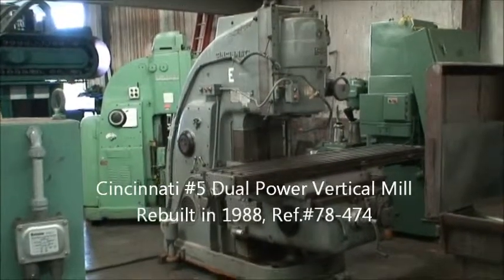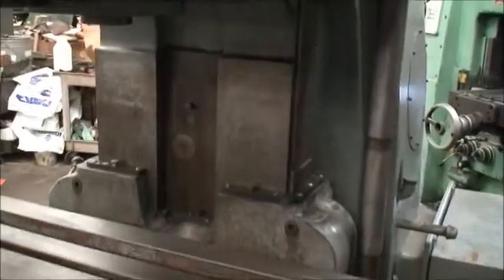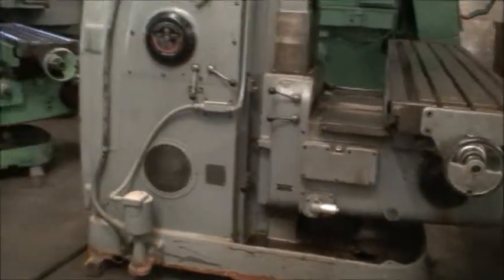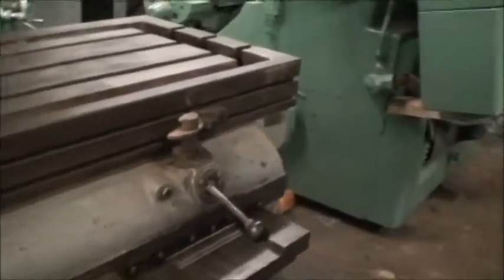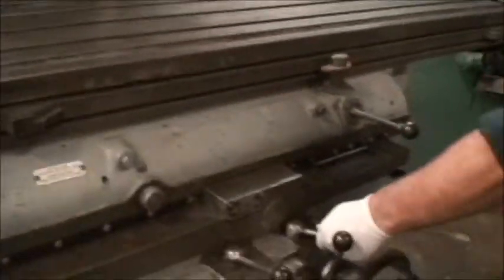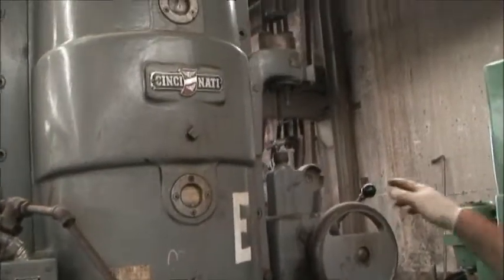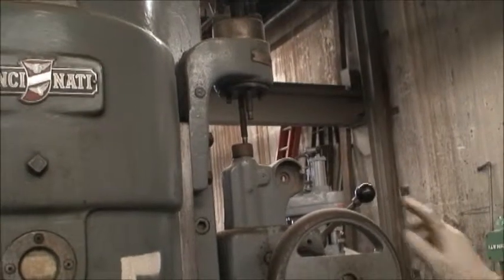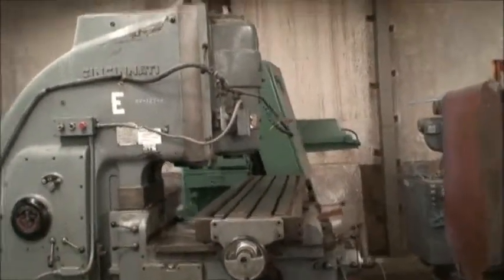Cincinnati #5 Dual Power Vertical Mill, Rebuilt in 1988, Ref.#078-474 (SOLD)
Cincinnati Vertical Milling Machine / Ref.#78-474
Model No. 5 Dual Power
Serial No. 4J5V1W-8

Rebuilt 1988

Wide Knee Design

Table Size: 20" x 94-1/2"
Table Travel, Longitudinal: 50"
                            Cross: 18"
                 Vertical, Knee: 16"
                 Vertical, Head: 6"
Max. Distance Spindle Nose to Table Top: 22"
Distance Spindle Center to Vert. Columns: 20-1/2"
Spindle Speeds: 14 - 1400 RPM
Table Feeds: 3/8 - 90 IPM
Spindle Nose Taper: #50

Equipped With:
Power Shifting of Speeds & Feeds
Automatic Table Cycle
Backlash Eliminator
Vert. Turret Depth Stop
Bijur One Shot Lube
Coolant

25 HP Motor Drive       220/440/3/60    50 HP available at additional cost